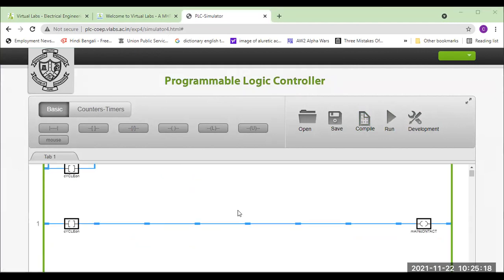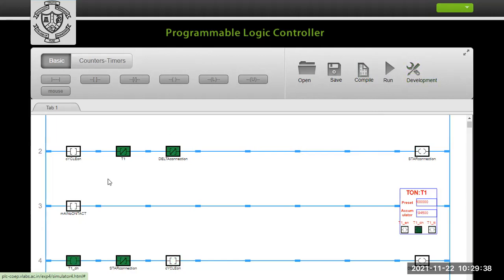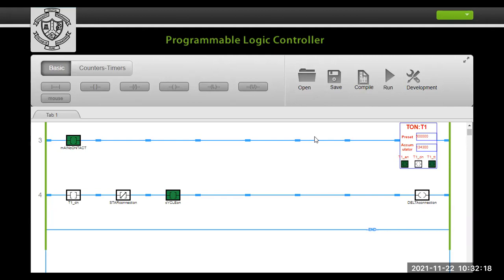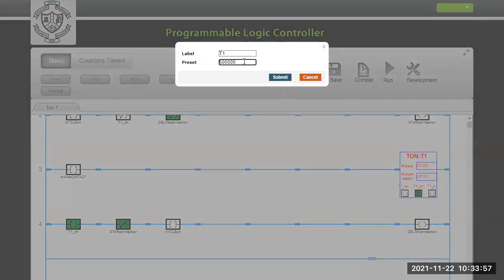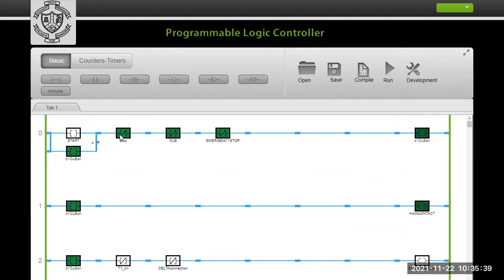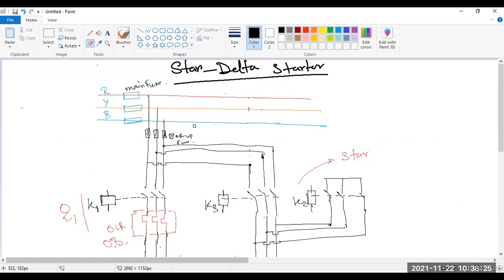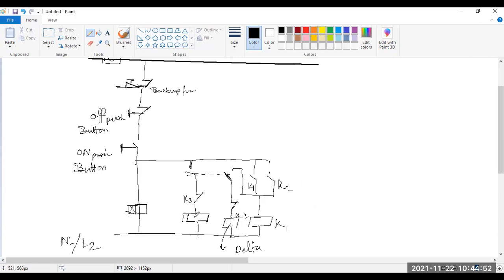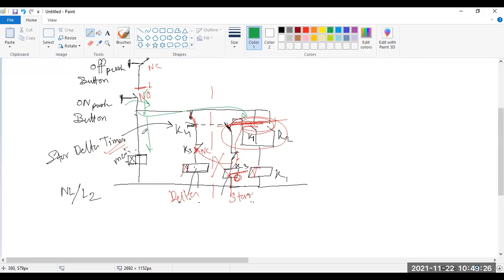Automation 22nov 21//EE522//2nd Period